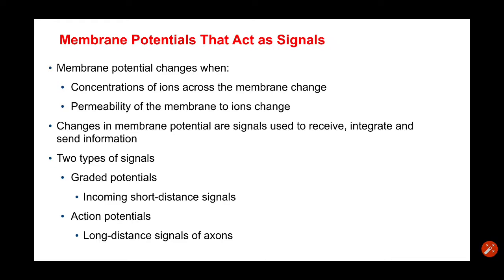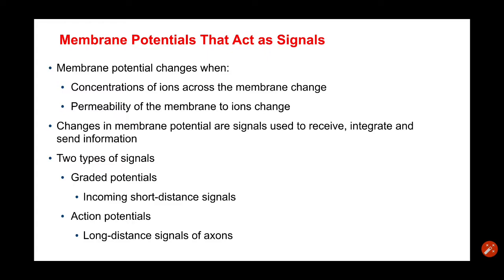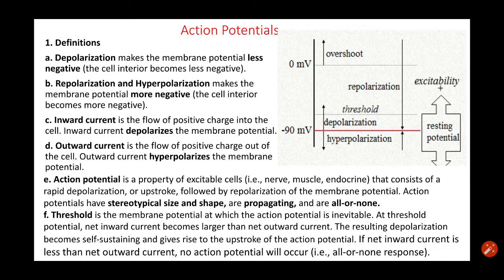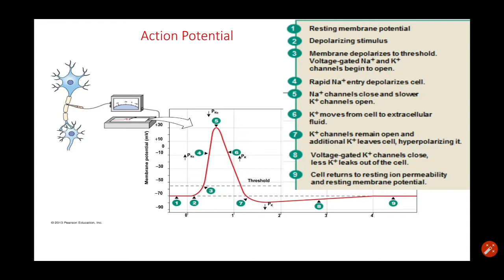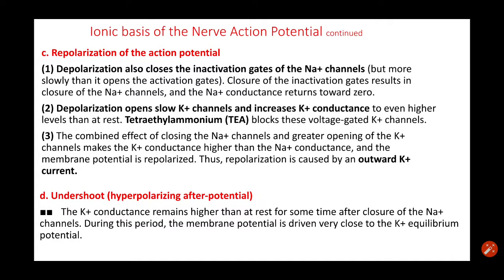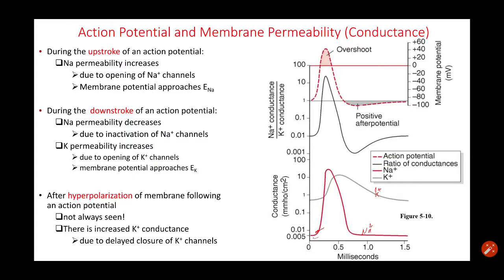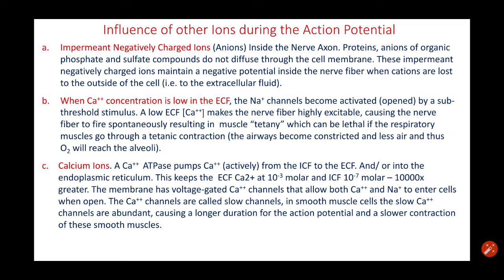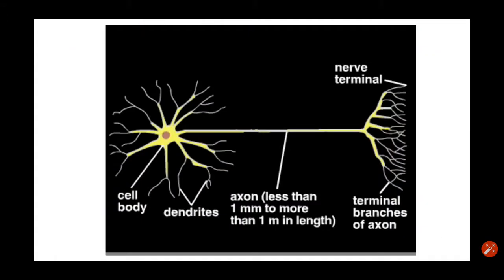September 16, 2019